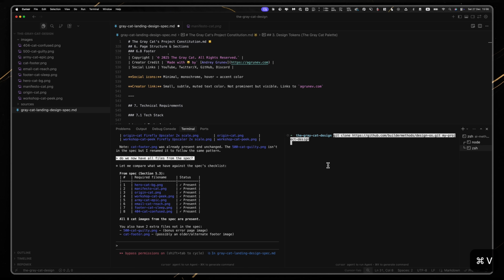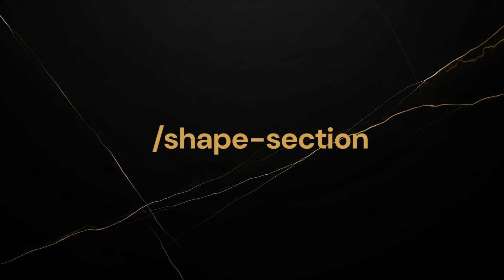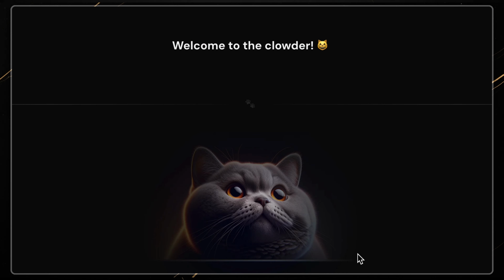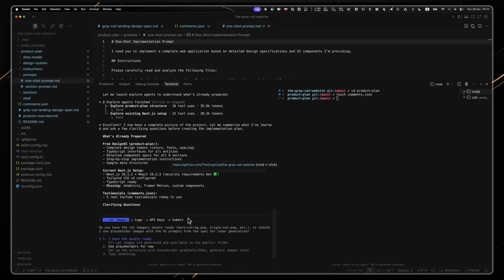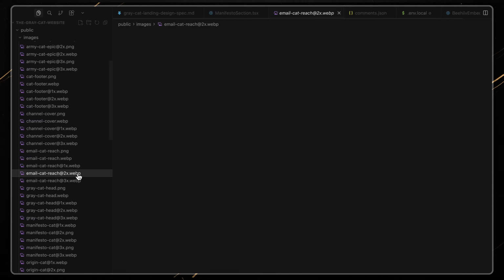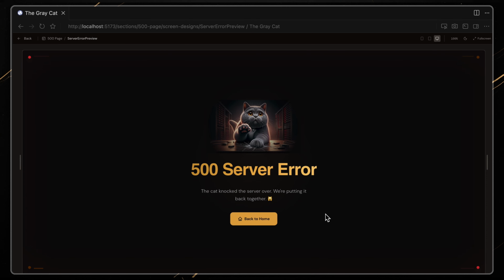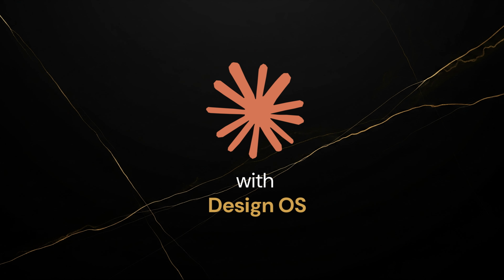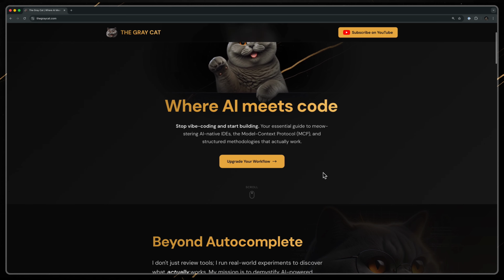Design OS Review: From AI Slop to Gorgeous Landing Pages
I was getting average results from every AI design methodology I tried. Then Design OS changed everything. Here's my honest experience building a real landing page from scratch.

Design OS is a new tool that combines Anthropic's frontend-design skill with a structured workflow of slash commands and live previews. It keeps state in markdown files, lets you iterate on sections visually, and exports everything for implementation.

In this review, I walk through the full process: preparation, the design loop, export, and implementation with Claude Code. I share what worked, what broke, and whether the overhead is worth it. Spoiler: the results looked better than anything I'd built with AI before.

⏱️ TIMESTAMPS
0:00 Introduction
0:41 Preparation Work
1:20 Design OS Workflow
2:18 The Design Loop
3:35 The Export
4:08 Implementation Reality
5:40 How It Works
7:01 My Thoughts
8:52 Conclusion

🔗 LINKS & RESOURCES
Design OS GitHub

🐾 THE GRAY CAT
AI meets code. Building next-generation software with modern AI tooling.
Covering AI IDEs, Claude Code, MCP integrations, and TypeScript/Node.js development.